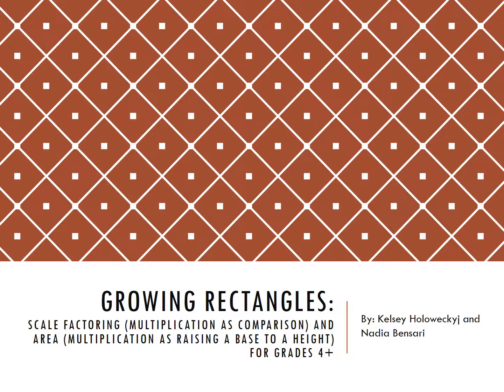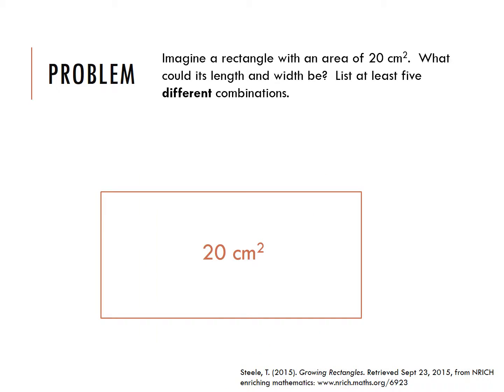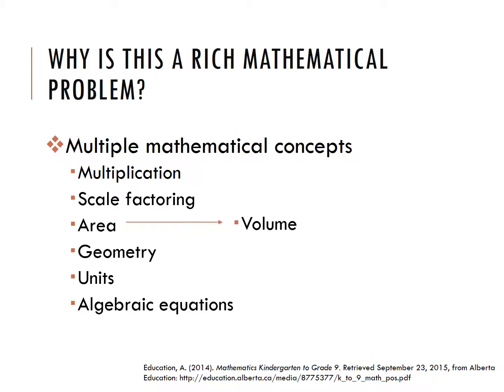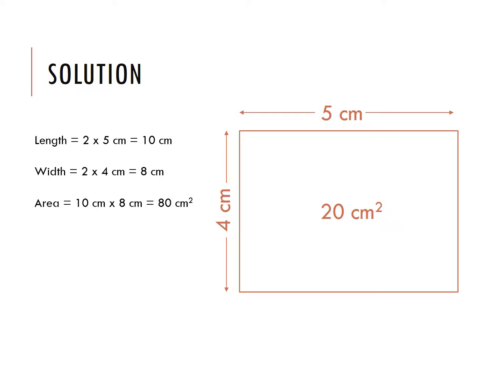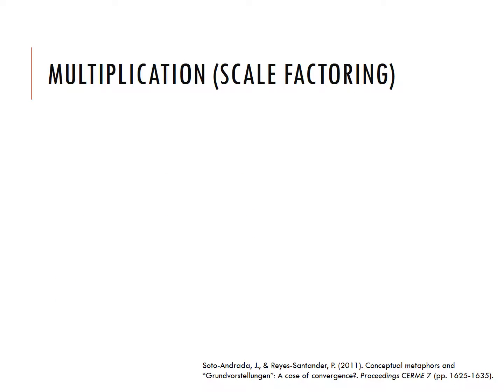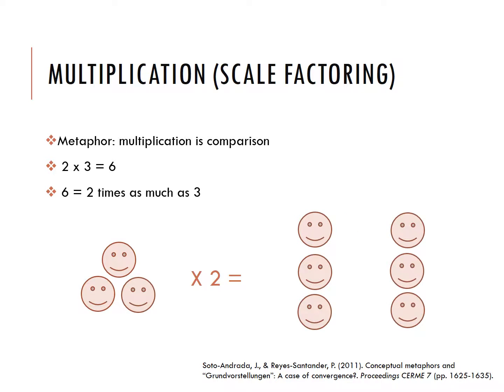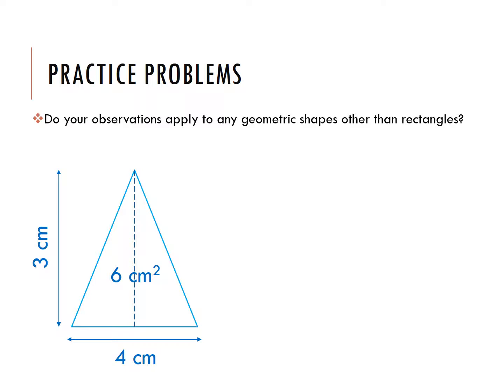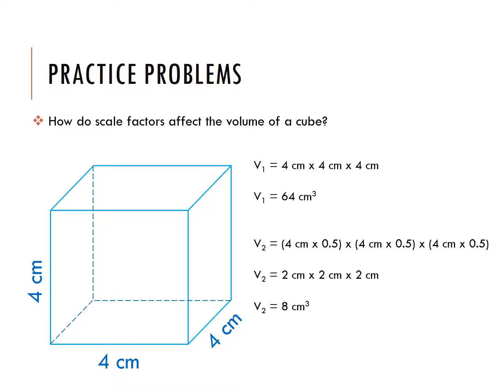Concept study multiplication